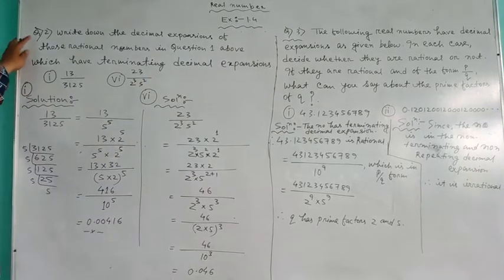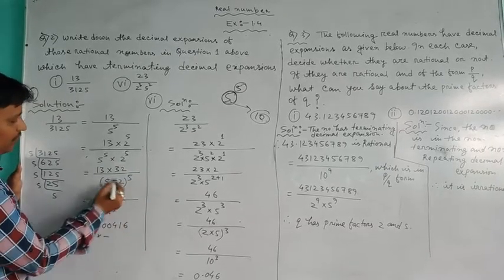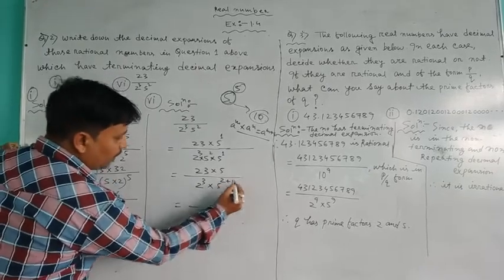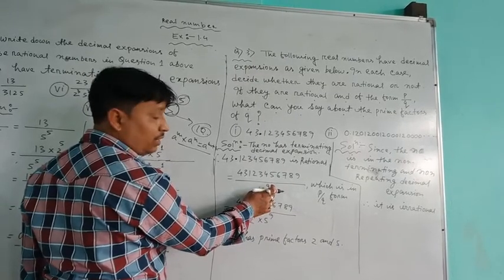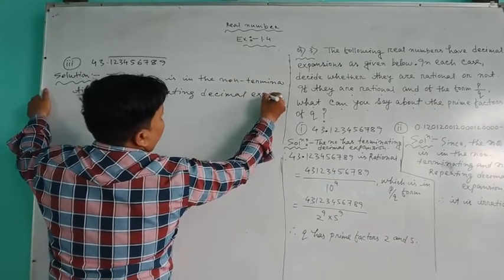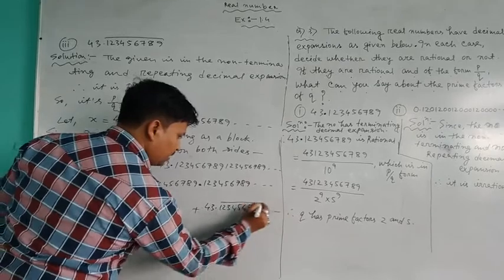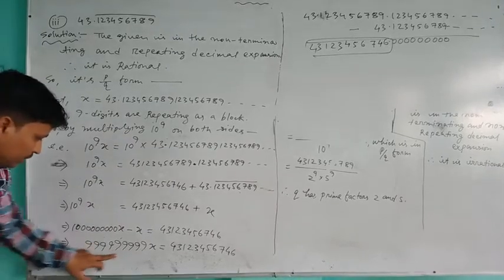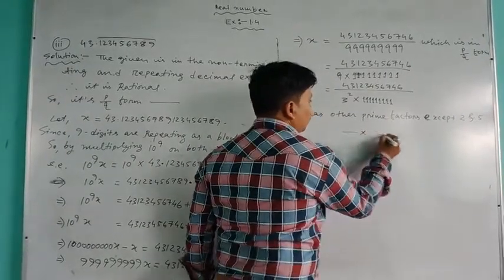General Maths class-10 chapter1(Real number) ,Ex-1.4, Q2 and Q3 solutions.